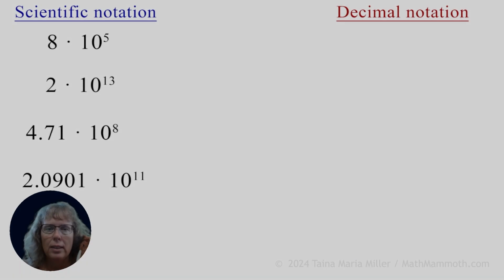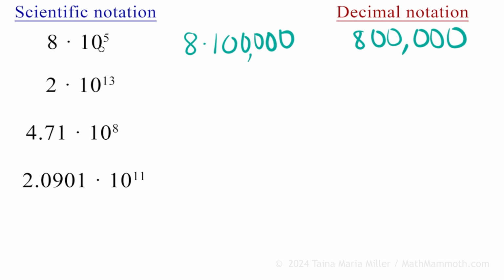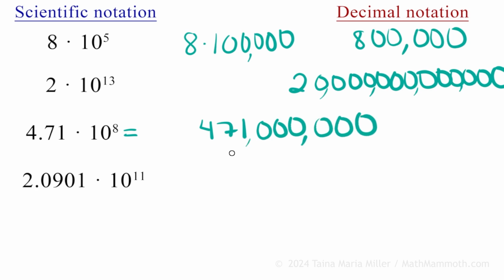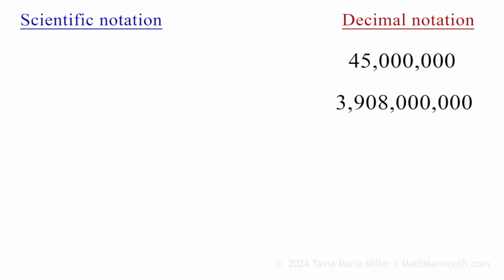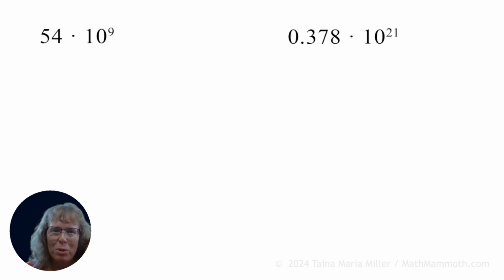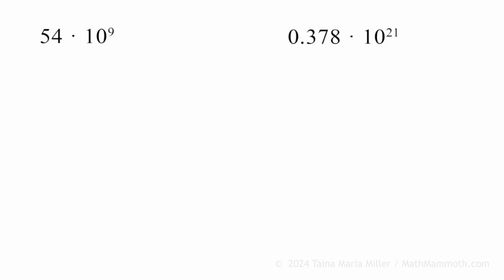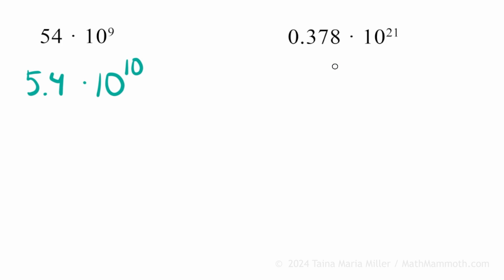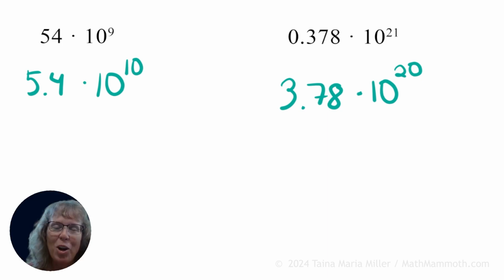Scientific notation for large numbers (8th grade math)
Learn to write large numbers in scientific notation! We look at examples of writing numbers written in scientific notation in normal (decimal) notation, and vice versa. Lastly, I go through some examples where numbers are written incorrectly in scientific notation, and correct those.